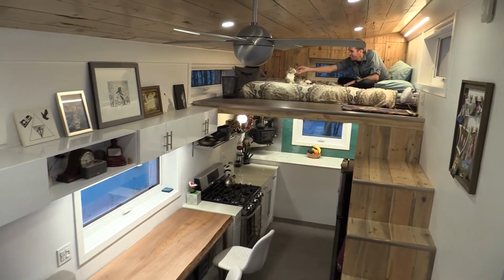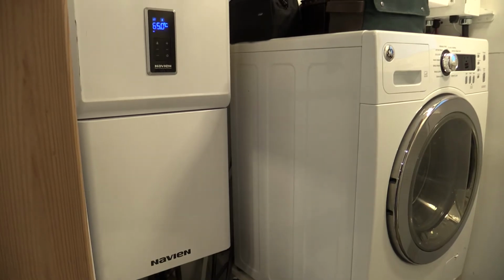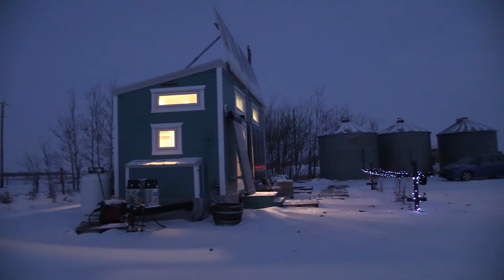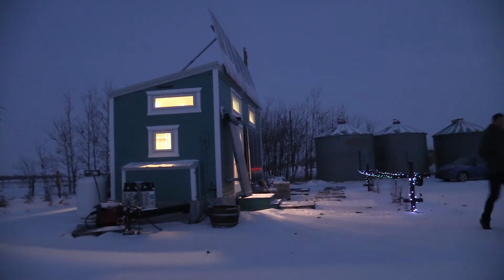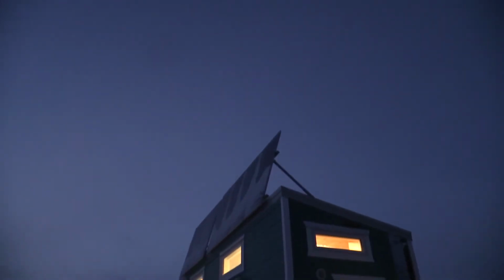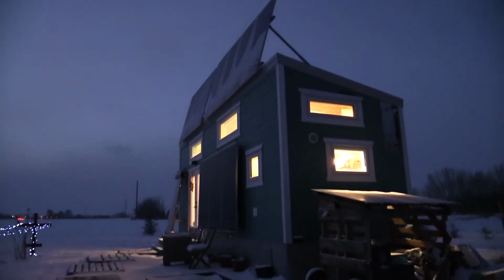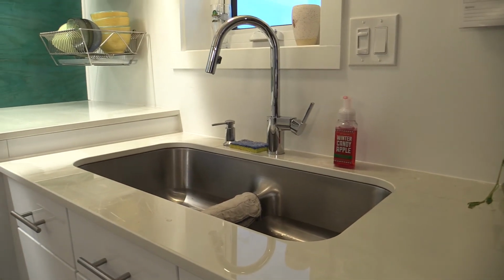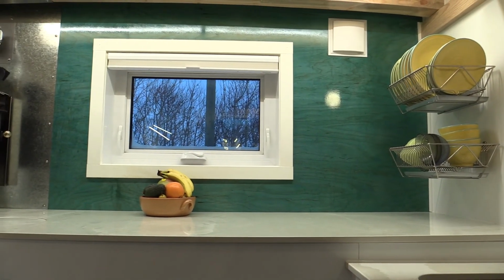Tiny Home living